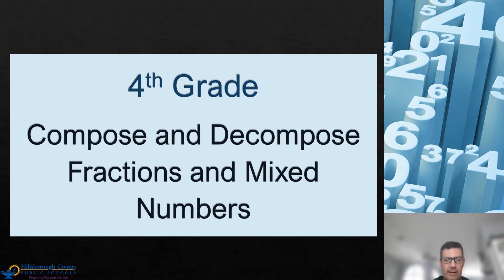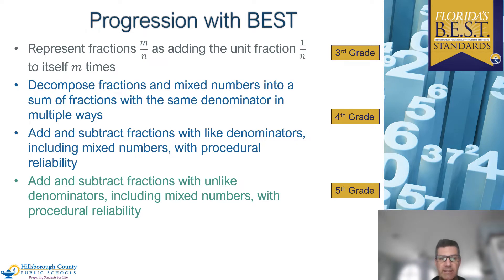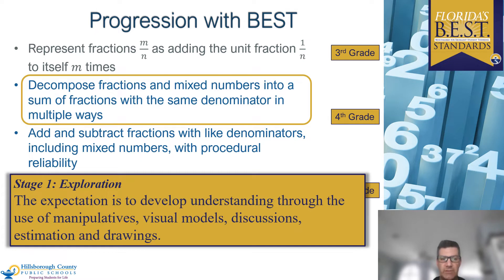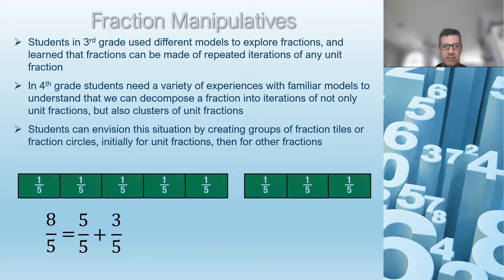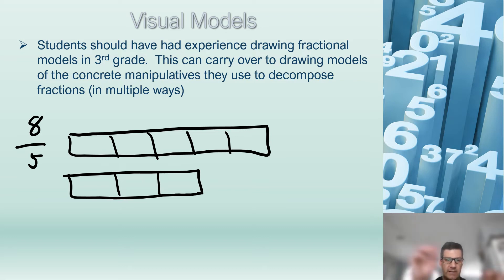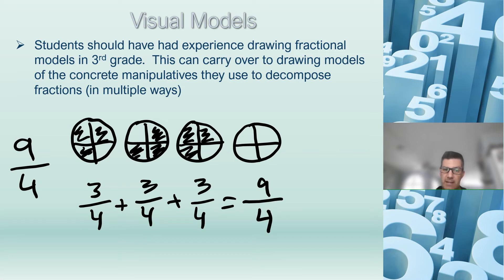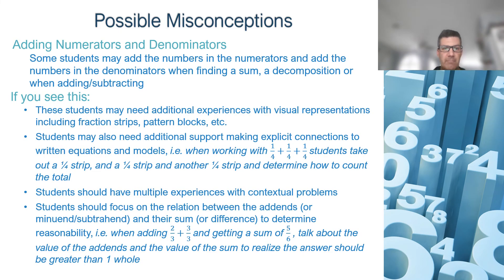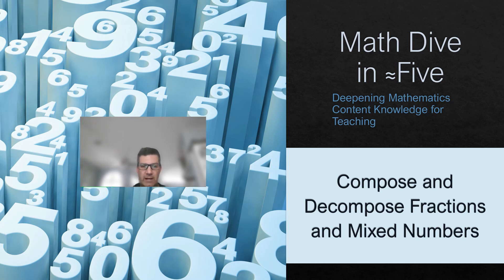Math Dive in Five G4 U6 Compose and Decompose Fractions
This edition of Dive in Five explores how students will apply their previous knowledge of decomposing and composing whole numbers and the understanding that fractions are composed of unit fractions to explore and model decomposing fractions and mixed numbers in various ways.